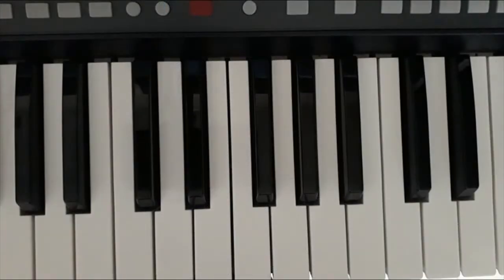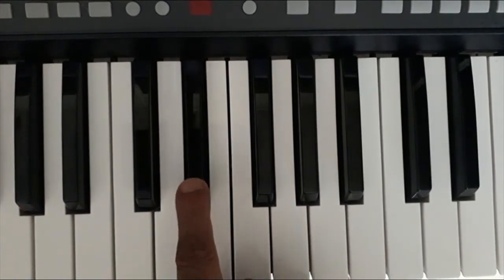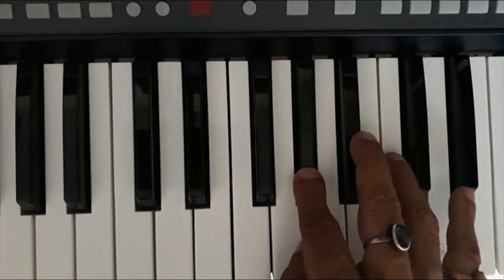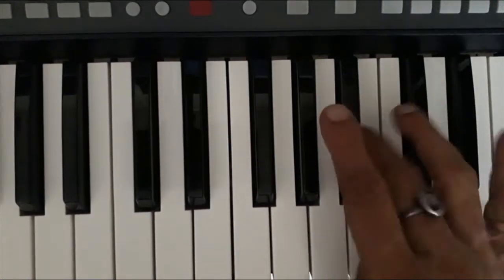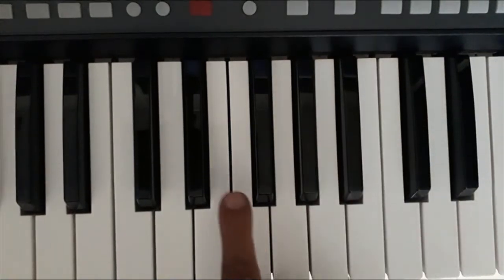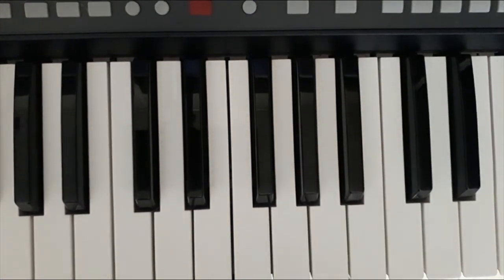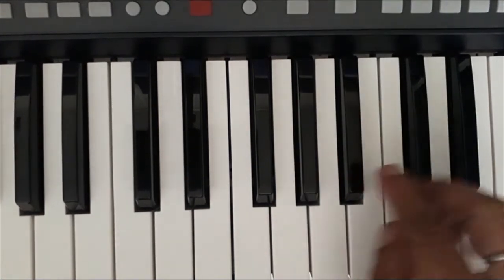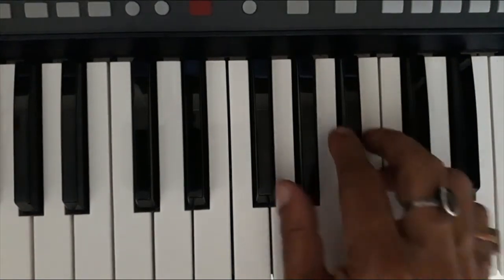chehra hai ya chand khila hai piano tutorial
movie : Sagar

It's all grace of Bhairavji n Shani Deva